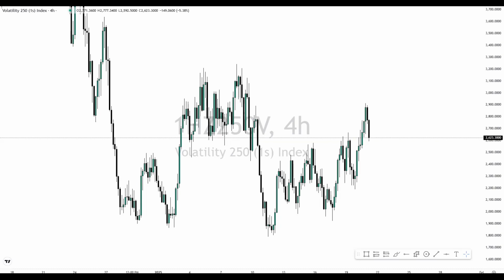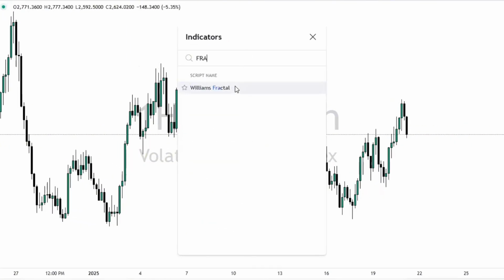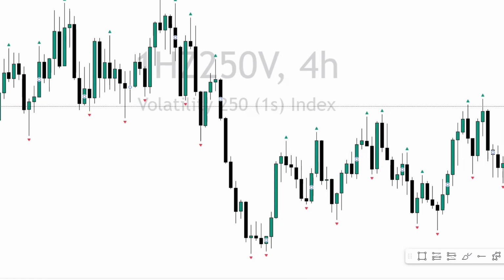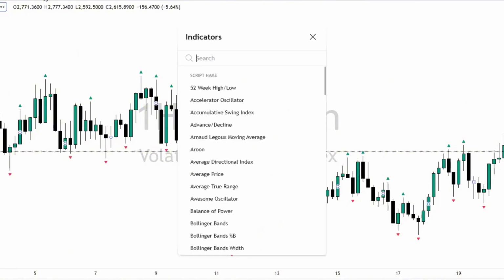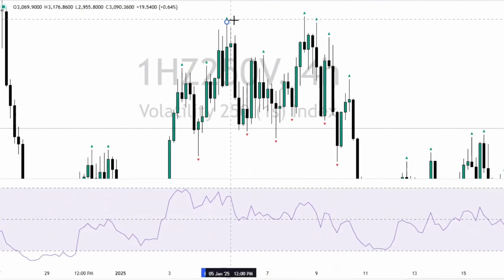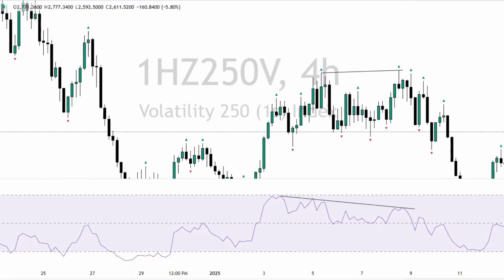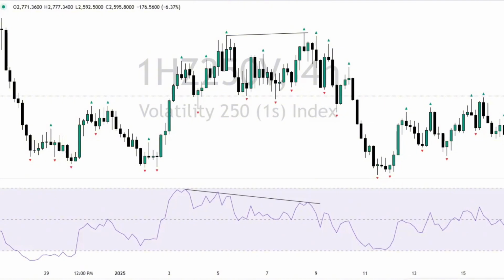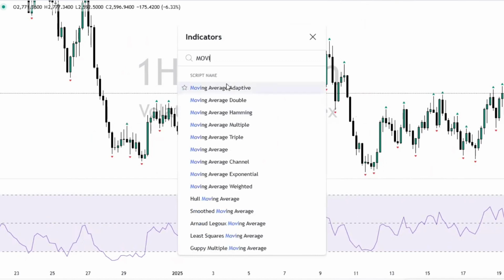3 MUST HAVE INDICATORS EVEN AS A PRICE ACTION TRADER!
Even as a price action trader, some indicators can complement your strategy by enhancing trend analysis, confirming setups, and managing risk. In this video, I share the top 3 tools every trader should consider while keeping their charts clean and effective.

*SOCIAL MEDIA*

forex story
forex trading
forex trading for beginners
forex king
forex trading for beginners full course
forex
forex for beginners
synthetic goddess
synthetic indices
synthetic trading
synthetic indices strategy
synthetic man
volatility
volatility index
volatility trading